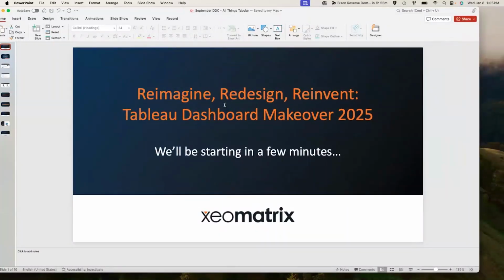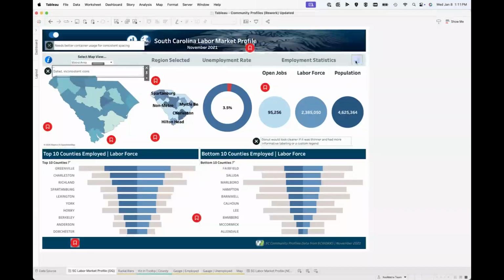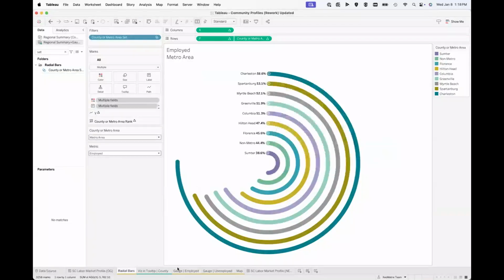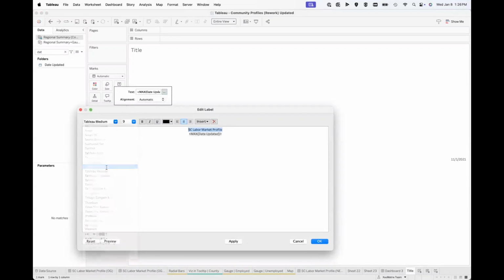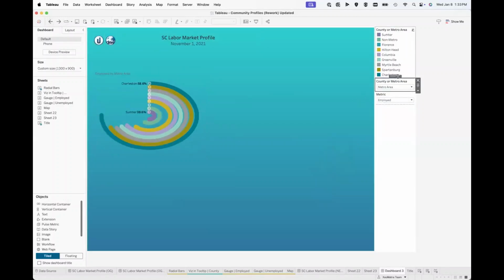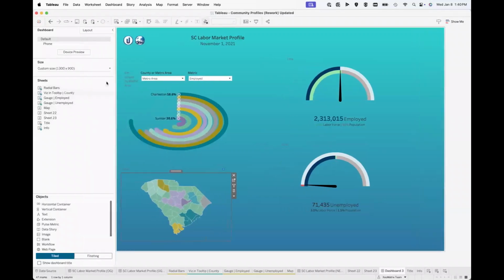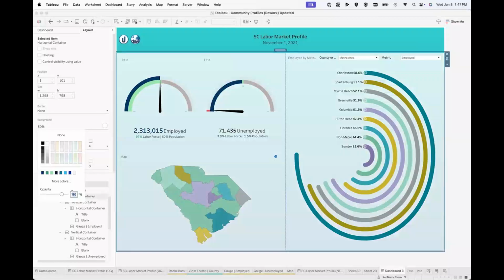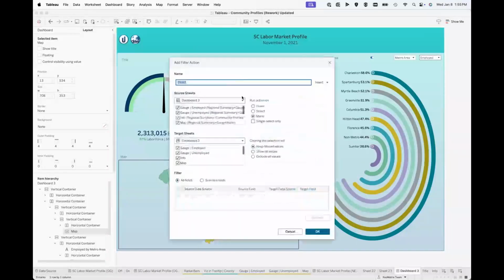Tableau Dashboard Makeover 2025 (Full Tutorial)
In this recorded session, Lauren and Stuart from XeoMatrix revisit an old dashboard from Tableau Public and give it a makeover using the best practices and tips shared throughout the 2024 meetups.

This session showcased how to apply updated techniques to improve dashboard design and functionality and empower you to revisit and enhance your work.